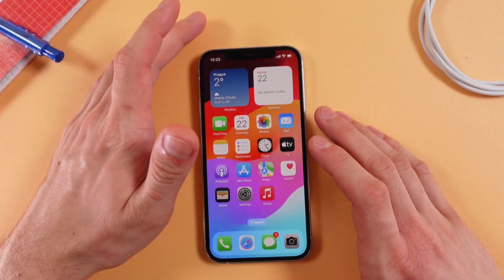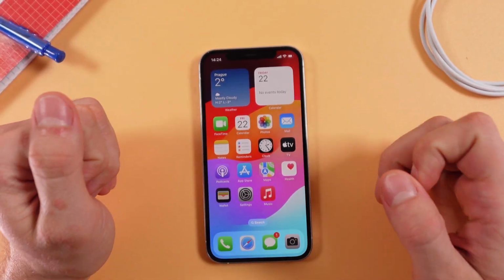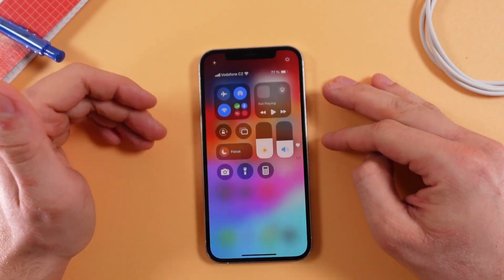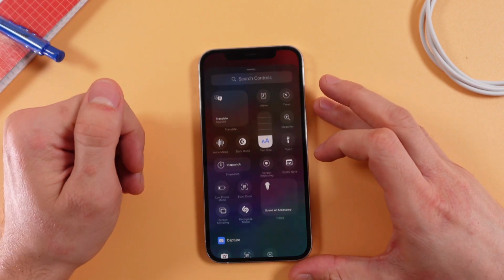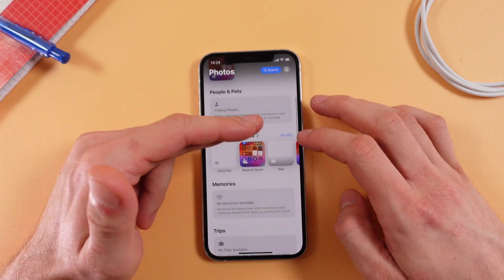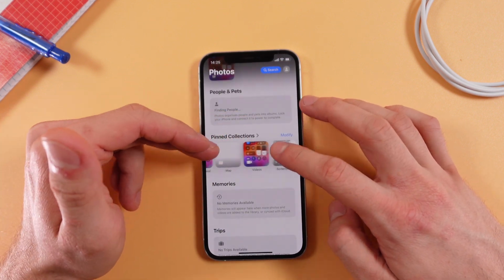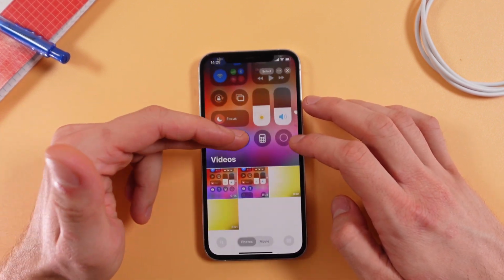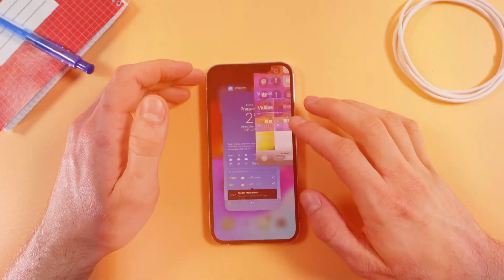How to Screen Record With Sound & Voice on iPhone 12 Pro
Want to know how to record your iPhone 12 Pro’s screen with both sound and your voice? This video guides you through the step-by-step process to enable screen recording with audio on your device. Whether it's for tutorials, gameplay, or any other purpose, learn how to capture it all with perfect clarity. Get started and create engaging content with your iPhone 12 Pro today!